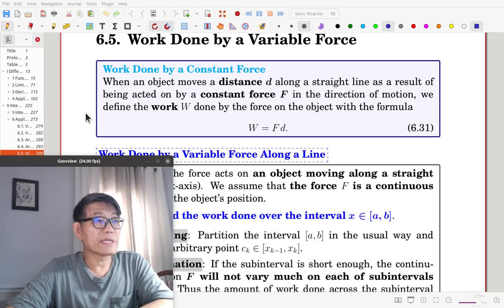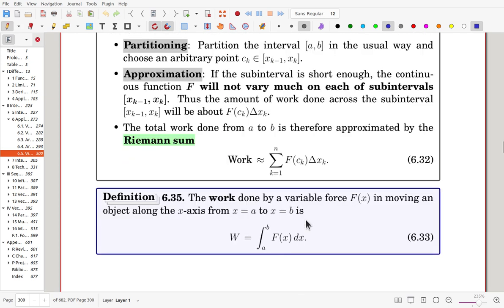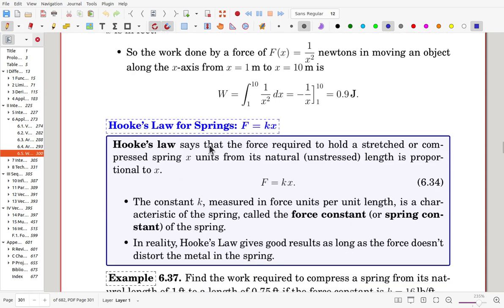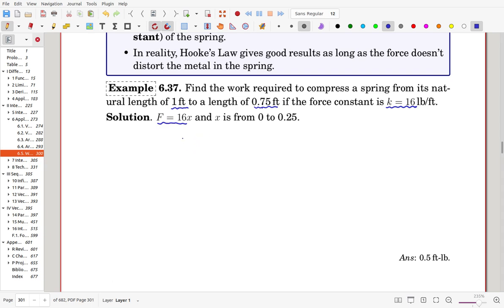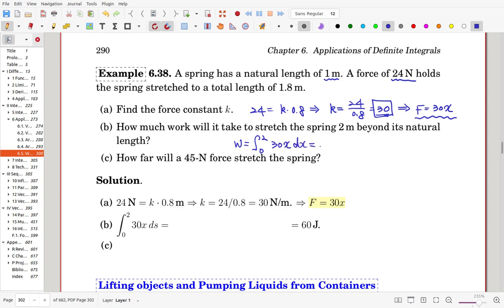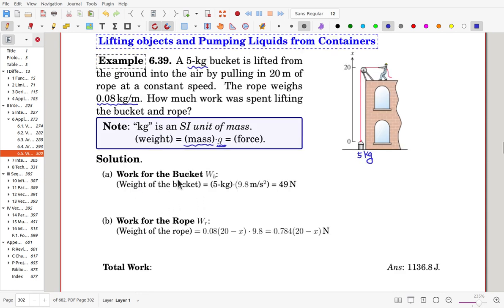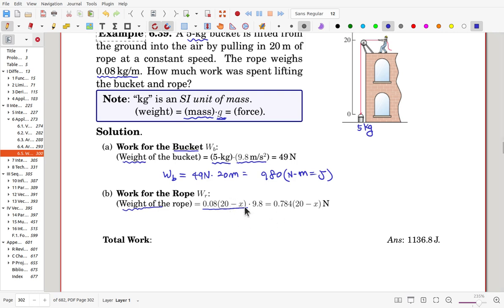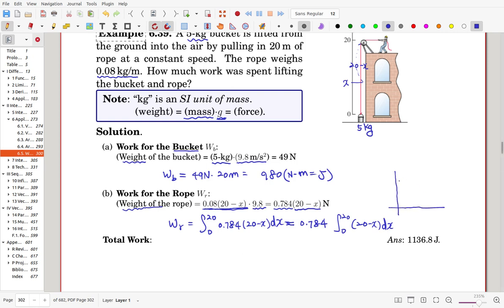MathTalent Calculus Section 6.5 Work Done by a Variable Force - Hooke’s Law